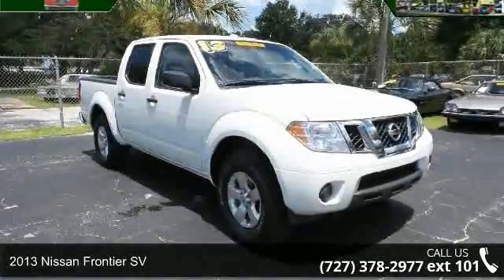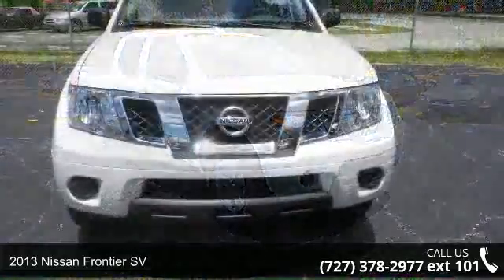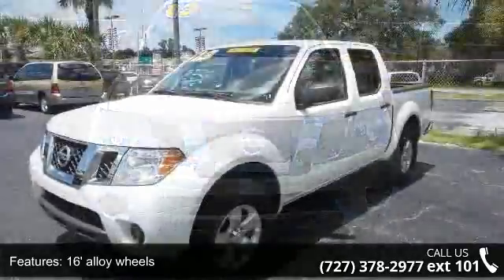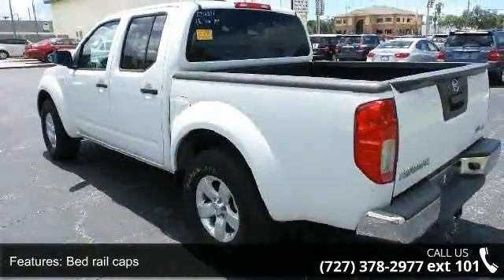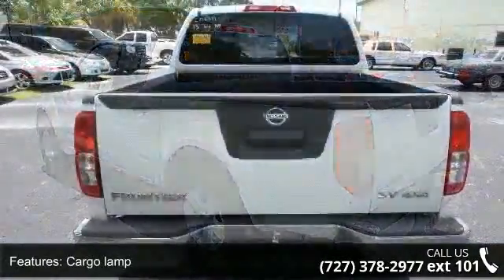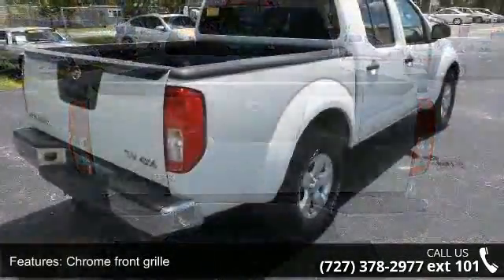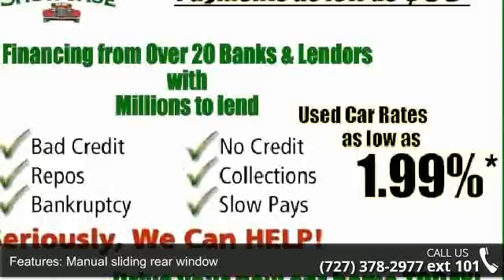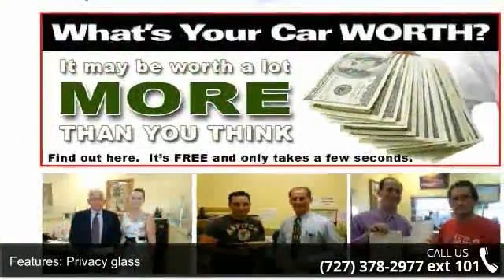2013 Nissan Frontier SV - Julians Auto Showcase - New Por...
2013 Nissan Frontier SV Condition: Used Mileage: 44920 Transmission: 5-Speed A/T Interior Color: Steel Stock